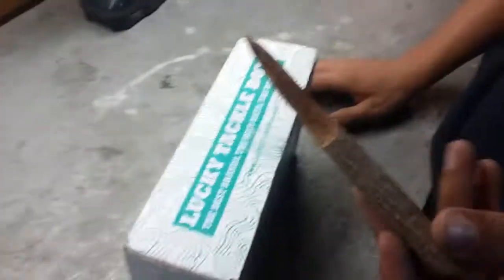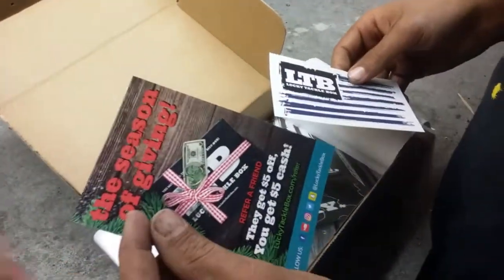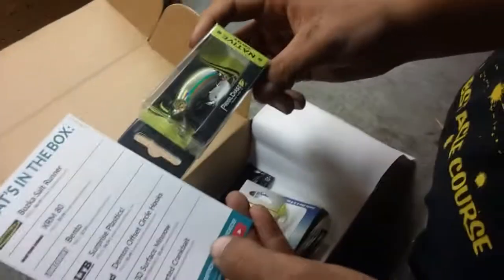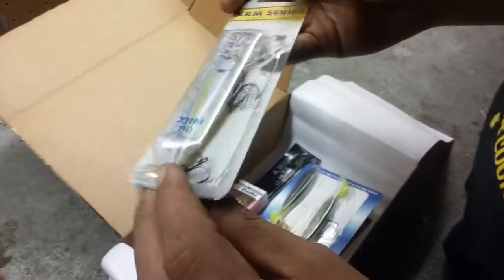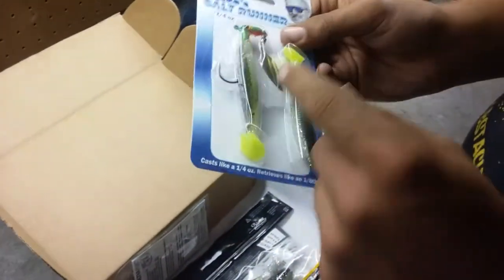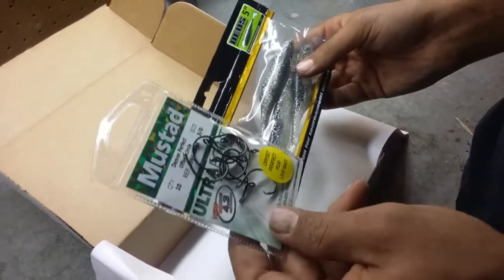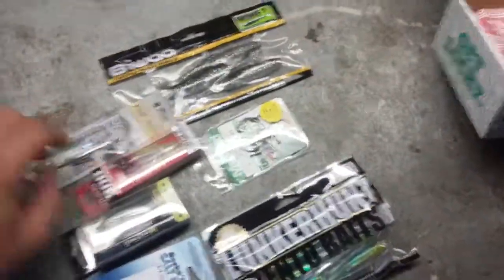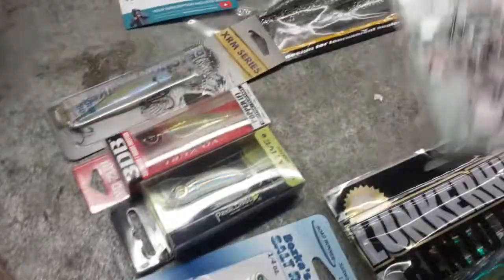Lucky Tackle Box review..December inshore saltwater